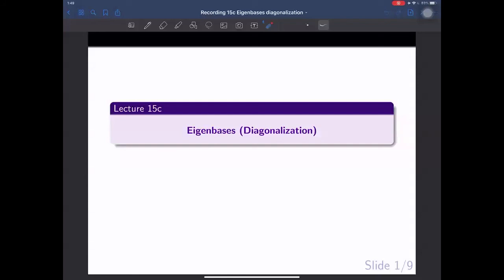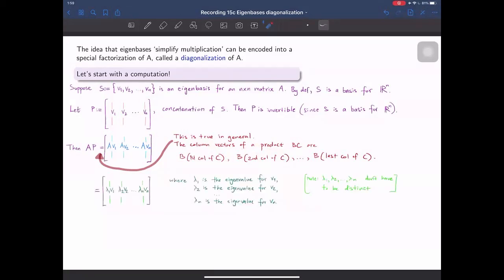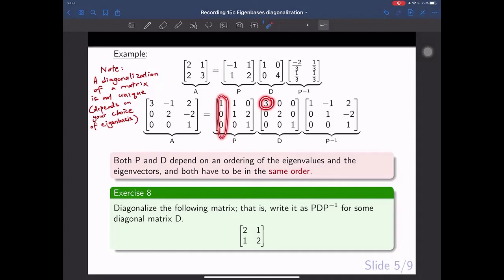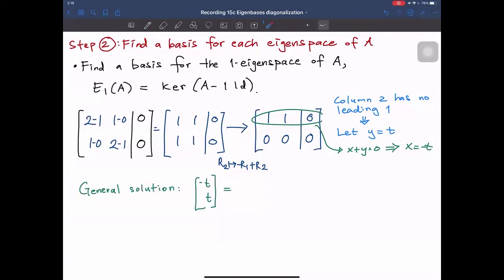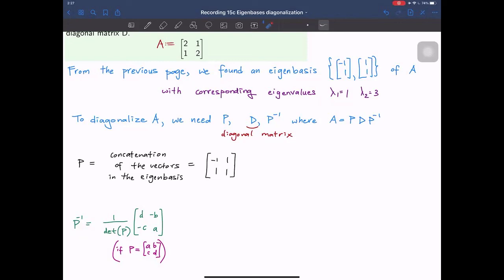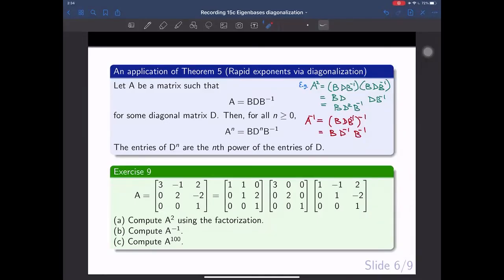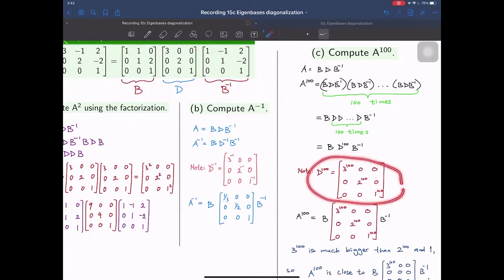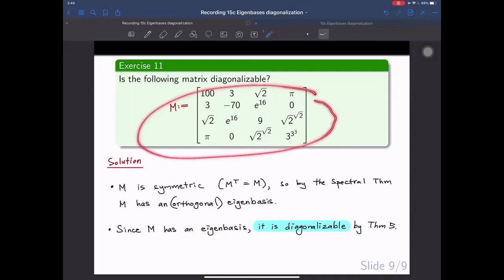Lecture 15c Eigenbases: diagonalization